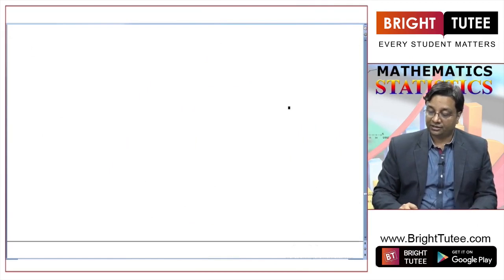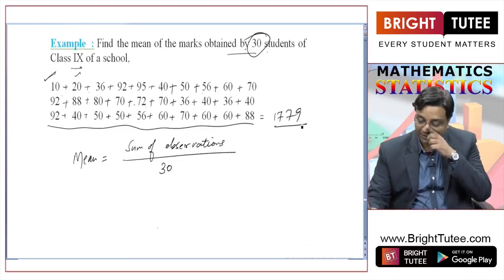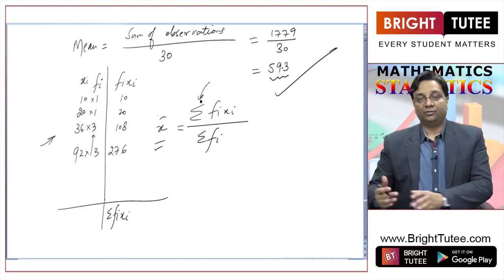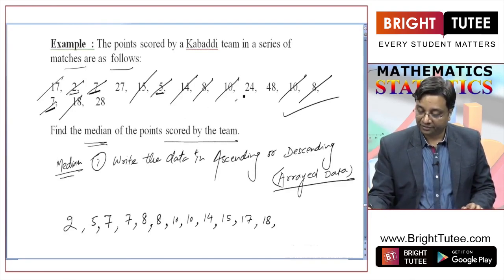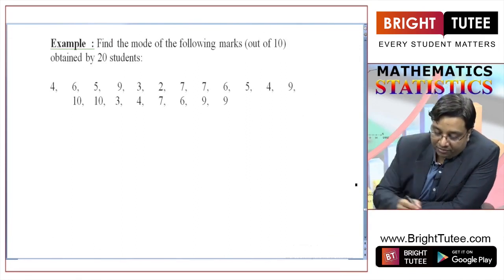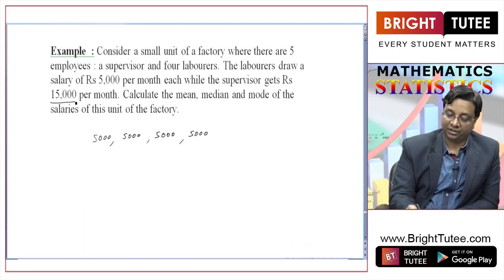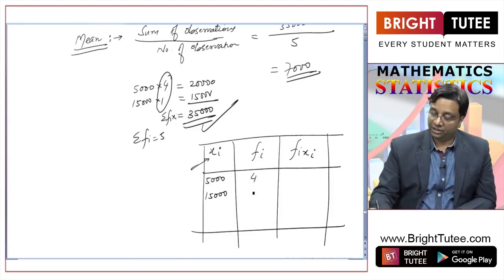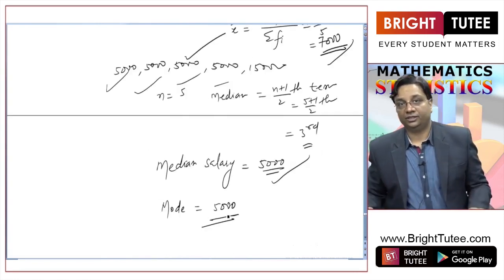1 2 Topic 14 4 Measures of Central Tendency Part 2